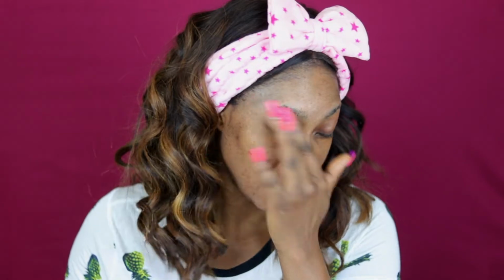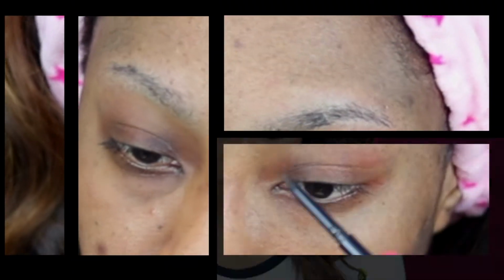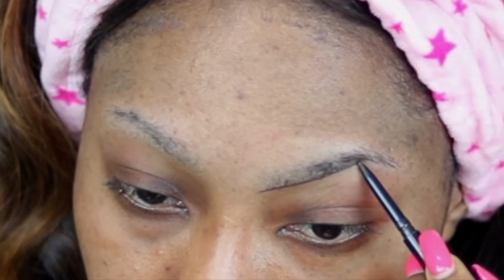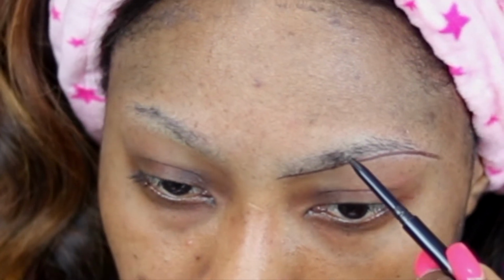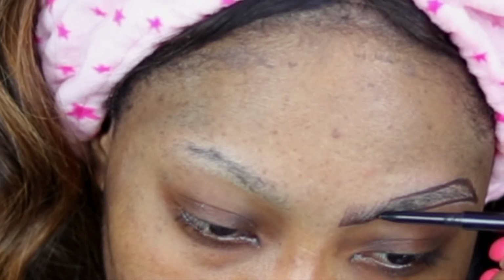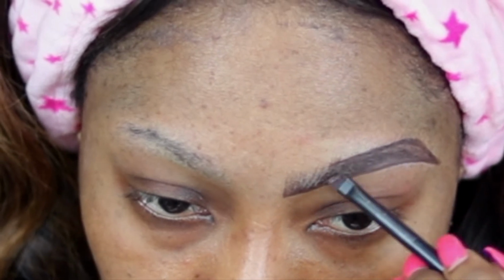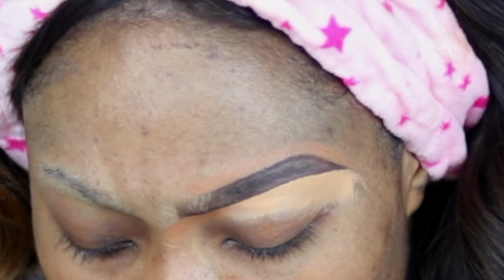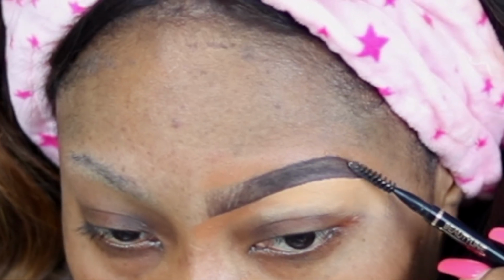EYEBROW TUTORIAL II BEGINNER FRIENDLY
Hello Everyone,
As requested, I present you how an eyebrow tutorial...
I have different methods but then I achieve the same effect.

Let me know what you'll also like to watch on this channel.